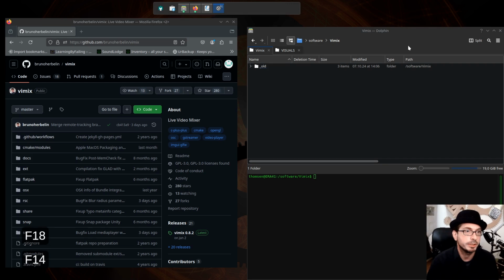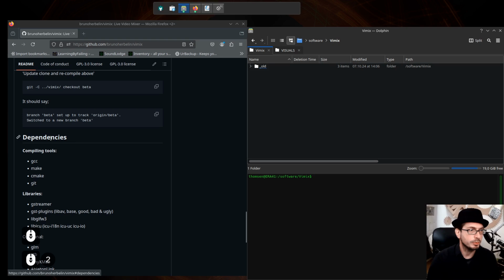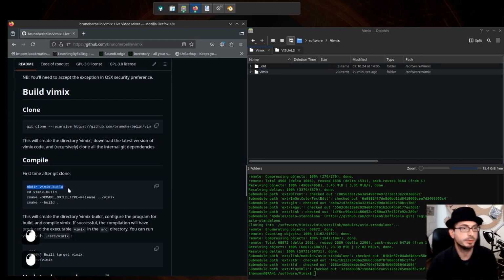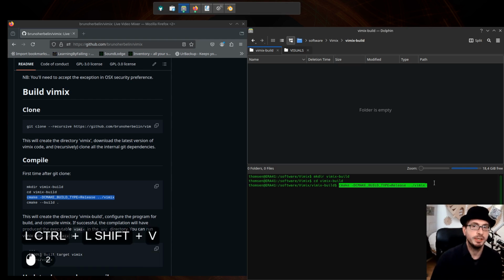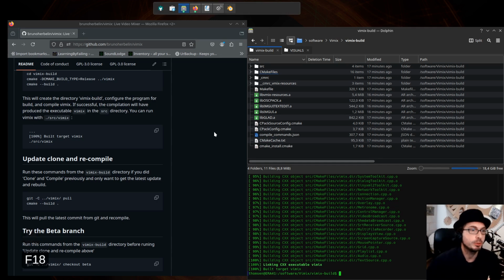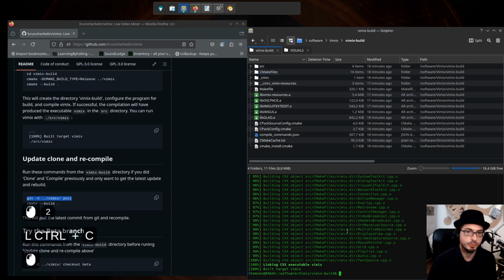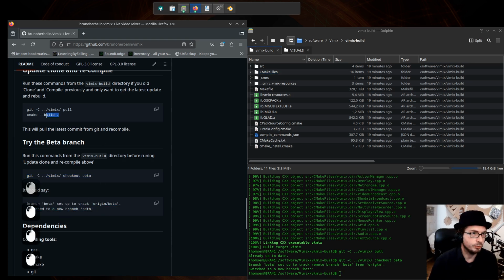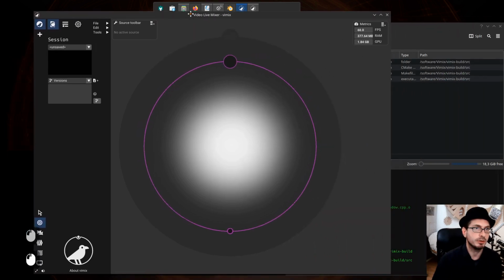Ubuntu vimix VJing Tutorial - 01 Build Compile 1st Run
Part 01 is about building and compiling vimix from source code.

*Kapitel:*
00:00 Intro
00:37 Setup Directory
01:42 Install Dependencies
02:33 Get vimix Sources
03:26 Create Additional Directory and Build vimix
04:42 Explanation Master Branch - Beta Branch
06:22 Update and Rebuild Master Branch
07:27 Compile Beta Branch
08:27 Start vimix - First Run
09:32 Outro - What to Expect